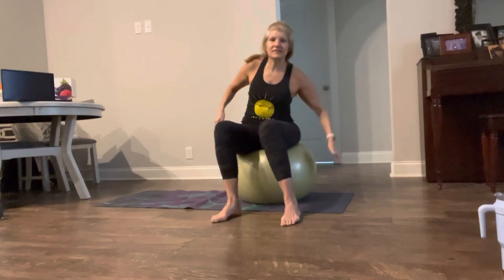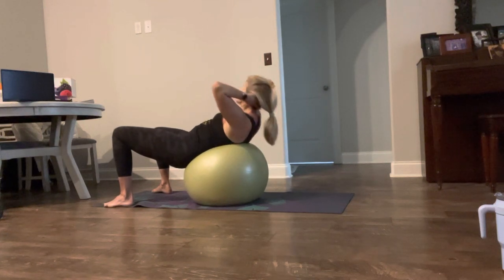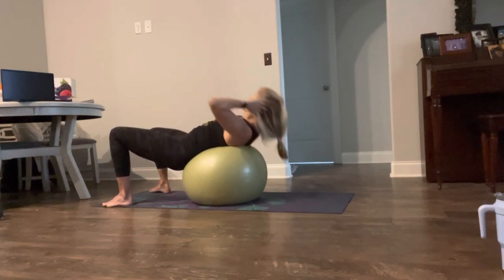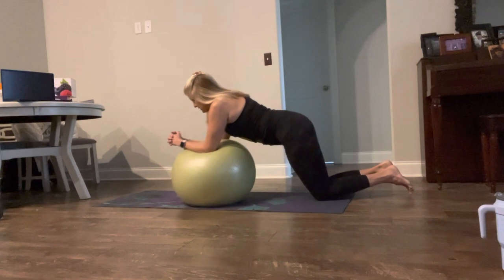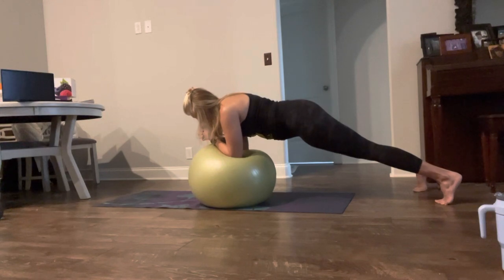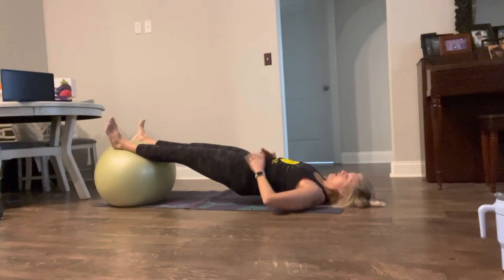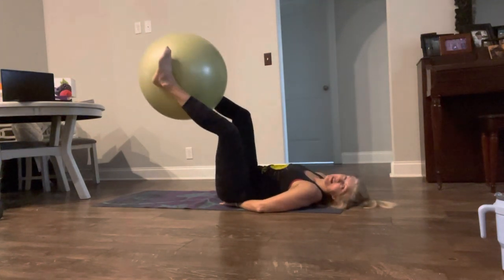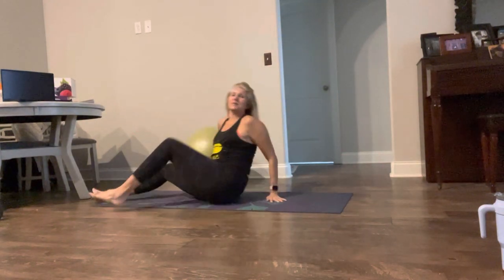12 minute core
Join me for 12 minutes of core work. The stability ball and mar are used, but feel free to modify! 😇